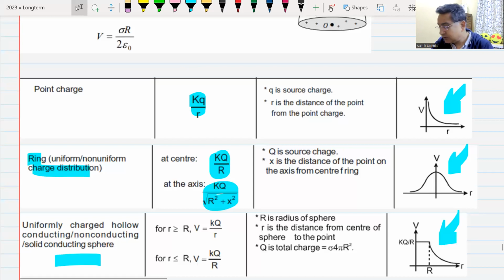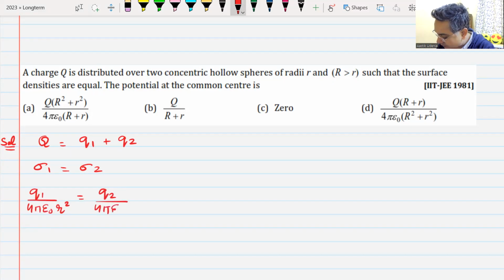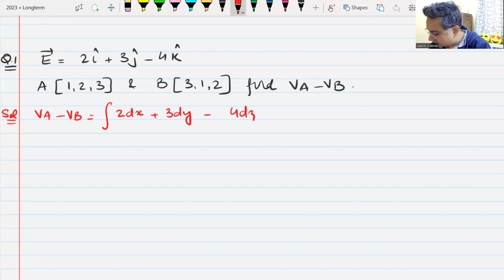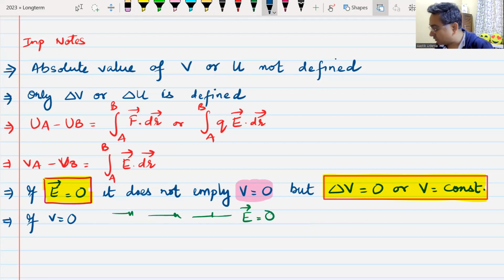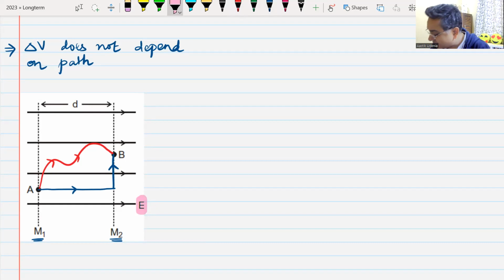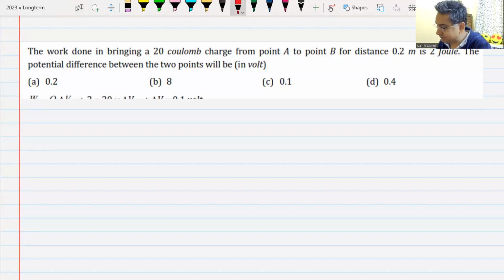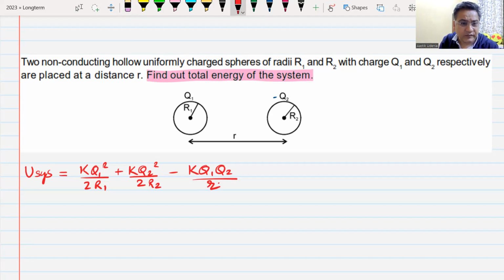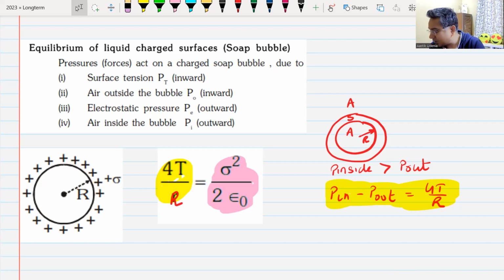Electrostatics JEE | L6 | Relation between Potential Difference & Electric Field | JEE Main 2023